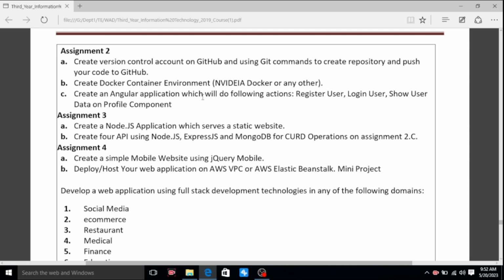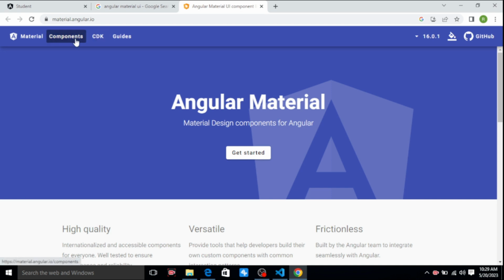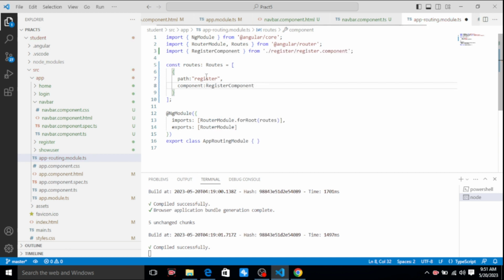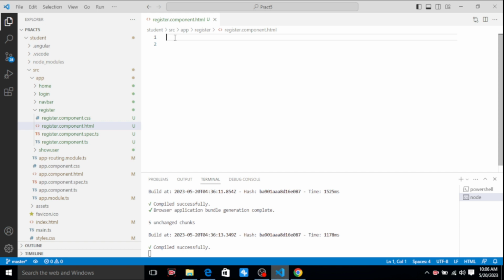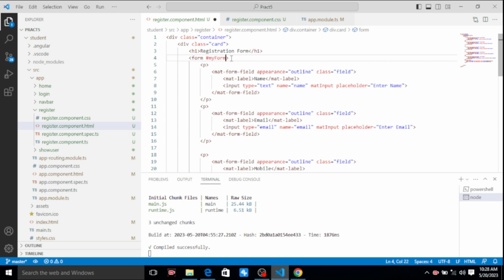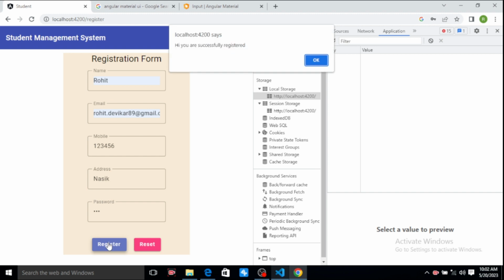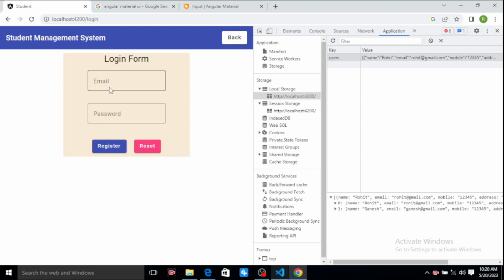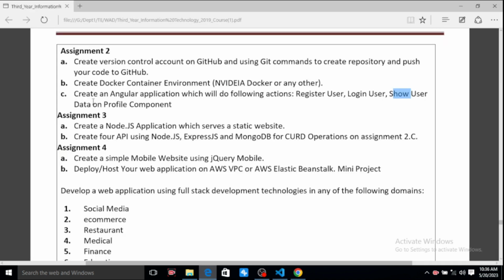Student Management System Using Angular | Student Sign In & Signup | Angular Student Registration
About This Video:

This video represents the LP-II practical of Web Application Development for TE IT Students.
With this, student will get the knowledge of how to create a basic angular application. Here I have elaborate the login and registration details. The data is store inside local storage using angular and also we show every records available inside database.

Main Focus:
► Create Angular Project
► Angular Routing
► Angular Components
► Local Storage
► Angular Directives
► Angular Forms
► Data Binding